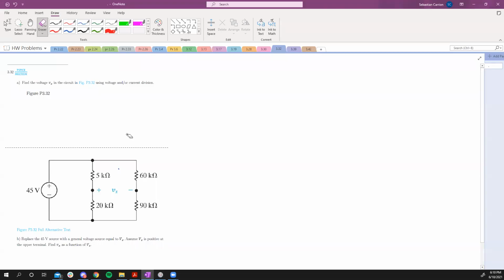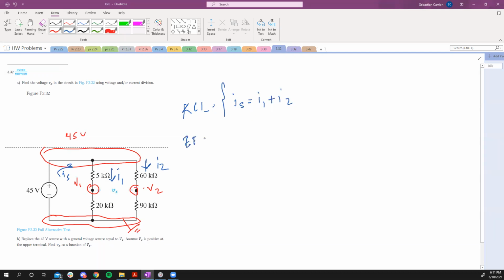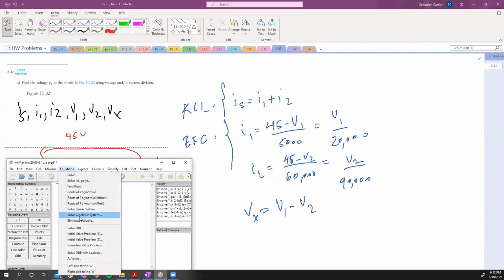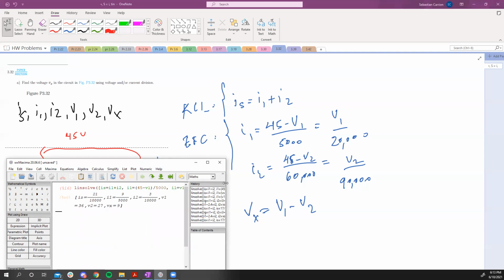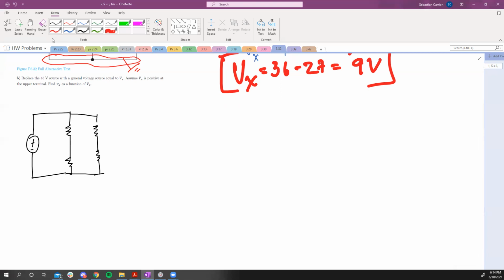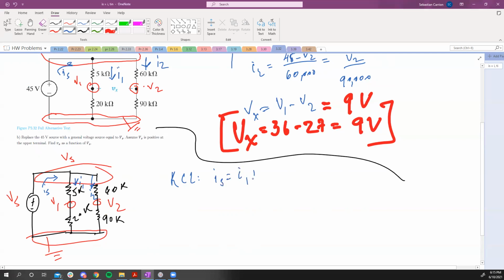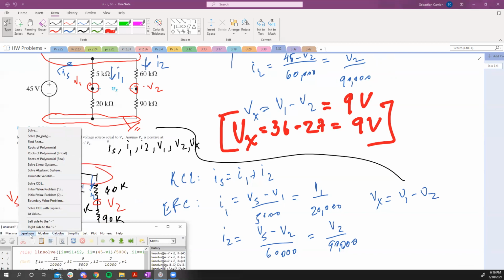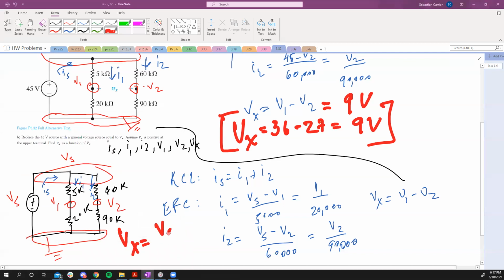pr 3 32